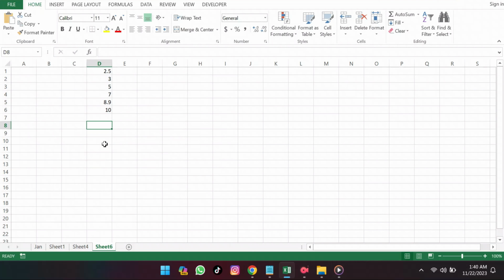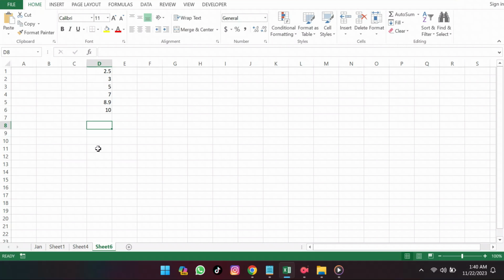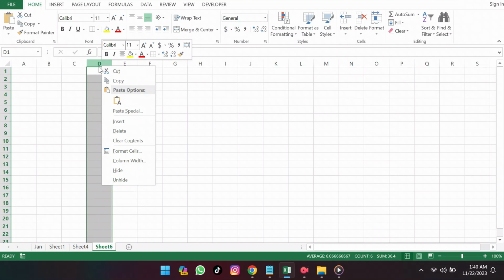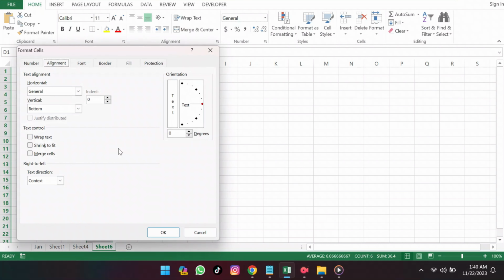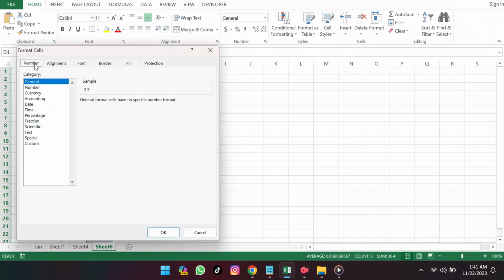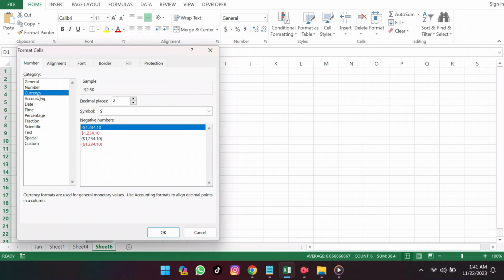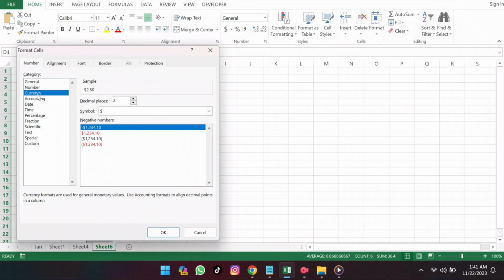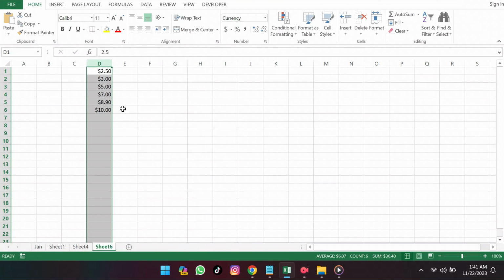How to Add a Dollar Sign in Excel | Microsoft Excel Tutorial (2027)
Looking to format your numbers as currency in Excel by adding a dollar sign? This tutorial will guide you through the process, perfect for users who need to present financial data clearly and professionally. I'll show you the easiest ways to add a dollar sign to your numbers, ensuring your spreadsheet reflects accurate currency values.

In this tutorial, you'll learn:
Why adding a dollar sign is important for financial data presentation in Excel.
A step-by-step guide to adding a dollar sign using the Currency format, Accounting format, and custom number formatting.
Tips for adjusting the formatting to suit different currency types and ensuring consistency across your spreadsheet.

Make your financial data clear and professional—follow these steps to add a dollar sign in Excel and enhance your data presentation!

Chapters:
00:00:00 - Intro
00:00:06 - Add Dollar Signs
00:00:27 - Selecting Specific Cells
00:00:42 - Formatting Cells
00:00:58 - Customize Currency Symbol
00:01:14 - Currency Conversion